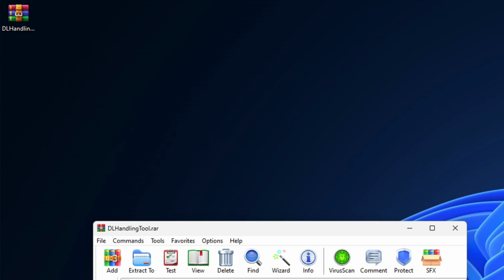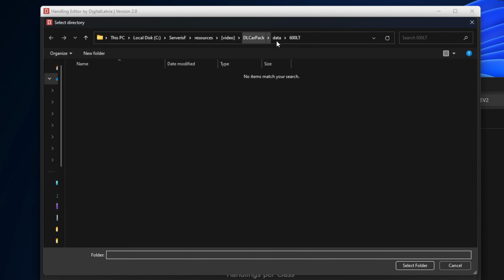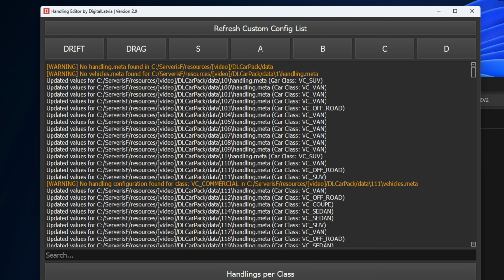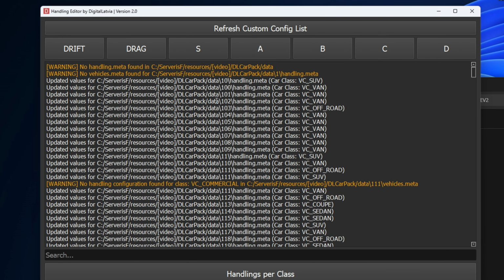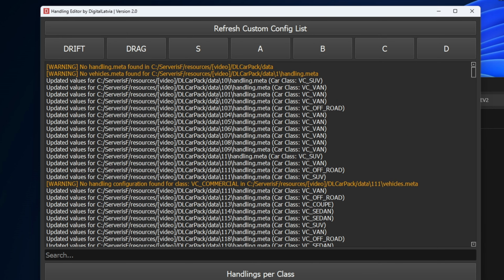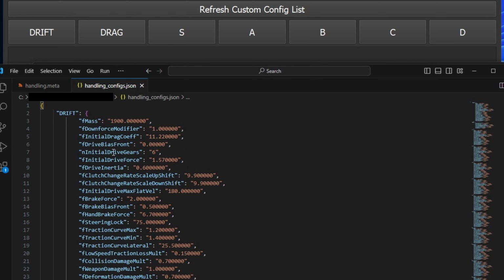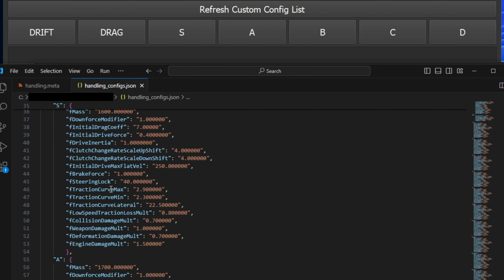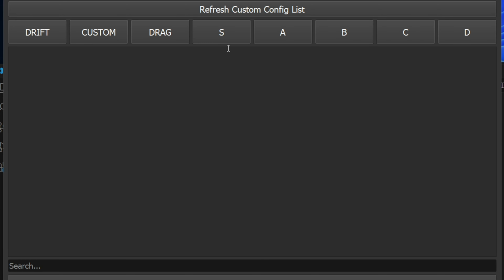FiveM Automatic Handling Editor Tool | Version 2.0 Preview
This tool is designed to simplify and enhance your FiveM server experience, and here's how:

1. Save Time: We understand that editing vehicle handlings can be time-consuming. With our tool, you can significantly cut down on the hours or days spent fixing or changing each vehicles handling individually. It automates the process, freeing you to focus on what truly matters - immersive gameplay.

2. User-Friendly Interface: Whether you're an experienced developer or a newcomer to the world of FiveM servers, our user-friendly interface ensures that everyone can effortlessly navigate and harness the power of this tool. No need for coding expertise; it's all about convenience.

3. Configurable Handlings for Any Vehicle Class: The heart of this tool lies in its ability to change handlings to your specific preferences. Customize vehicle handling attributes like speed, acceleration, braking, and any other handling.meta value&nbsp;for every vehicle class. Your server, your rules.

4. XML Error Detection:&nbsp;Our tool includes a built-in XML error detection system that rigorously scans your vehicles.meta and handling.meta files, catching any errors before they disrupt your gameplay.

5. Vehicle Class Error Detection: Beyond just XML errors, our tool goes the extra mile by identifying errors related to vehicle class assignments. Ensure that each vehicle is categorized or spelt correctly.

To use the tool:
1. Open handling_configs.json
2. Adjust all class handlings to your needed values
3. Open the DLHandling.exe
4. Make a backup of your "data" folder (optional)
5. Press on "Handlings per Class" to update handling values according to the class found in vehicles.meta, or use the custom config buttons to set the custom handling values.
6. Choose the folder containing the files which you want to edit.
7. Done! All of your selected car handlings will be processed by the tool.

fRollCentreHeightFront and fRollCentreHeightRear - make the values higher by 0.1 if flipping, lower if it has reversed body roll
fInitialDragCoeff 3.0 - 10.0 (max speed limiter)
fInitialDriveForce 0.3-0.5 (acceleration)
fDriveInertia 1.0 (acceleration)
fInitialDriveMaxFlatVel - Max speed
fBrakeForce - 1.0
fTractionCurveMax - 2.8
fTractionCurveMin - 2.3
fSuspensionForce - 2.0-3.0